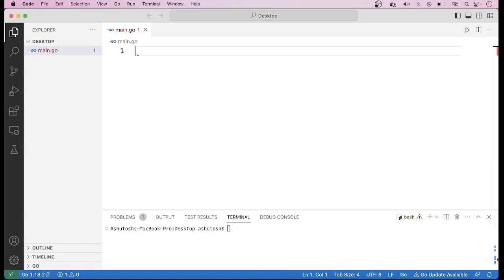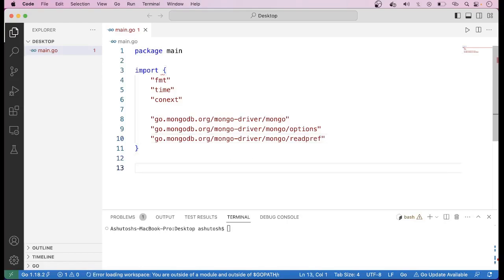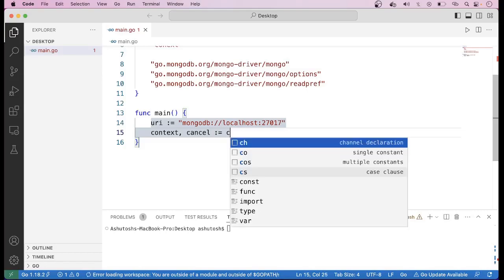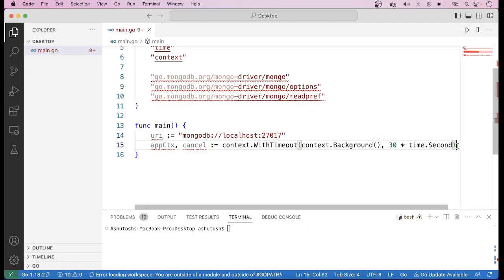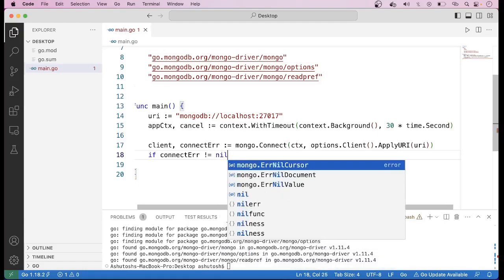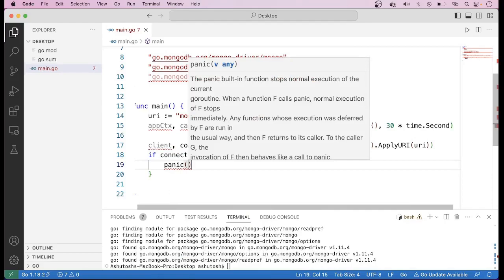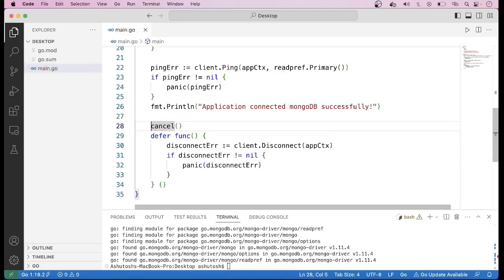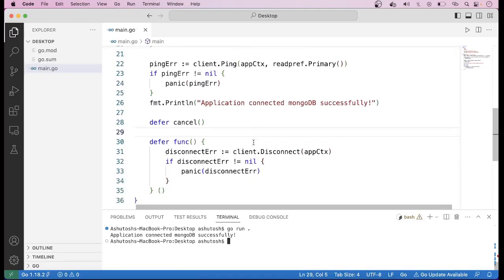How to Start With MongoDB in Golang | Mongo Set Up in Golang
Hello friends! In this video, I have demonstrated you how you can do Mongo set up in Golang.